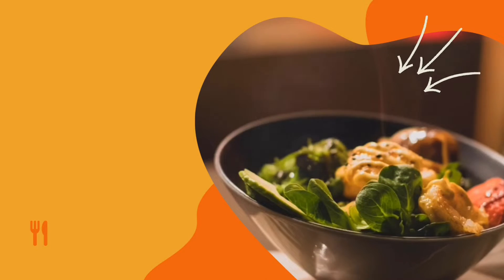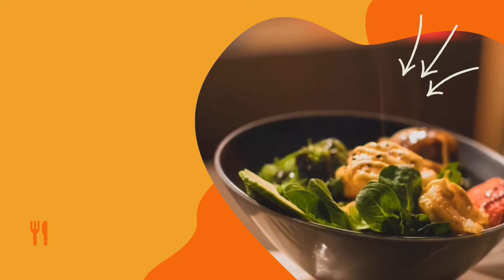DOES LEMON WATER INTAKE BREAK YOUR INTERMITTENT FASTING